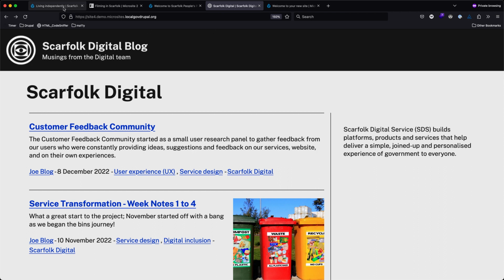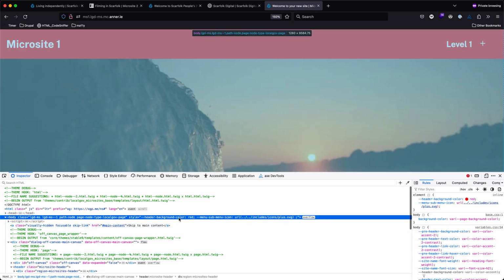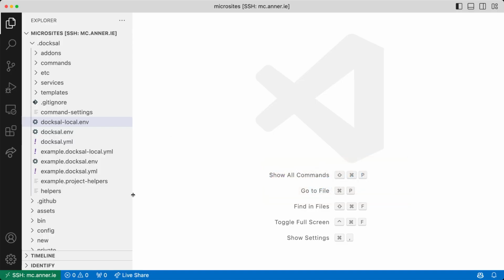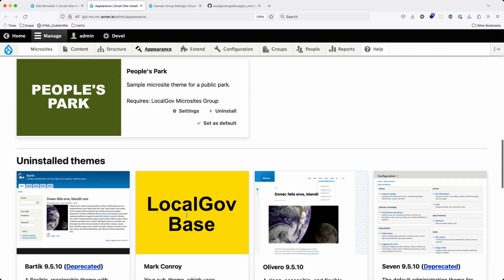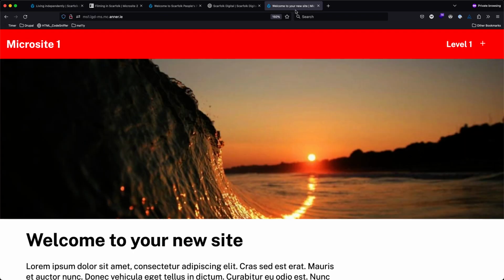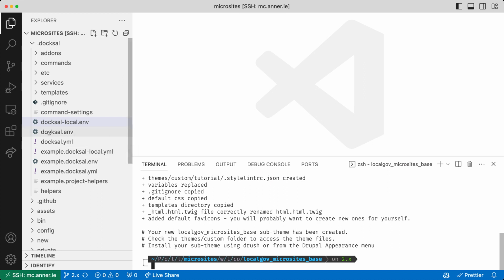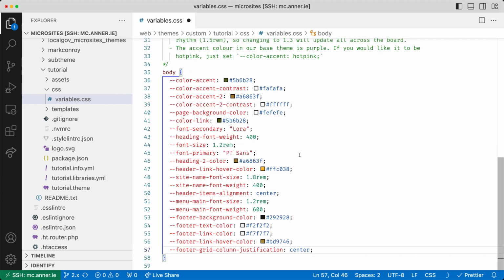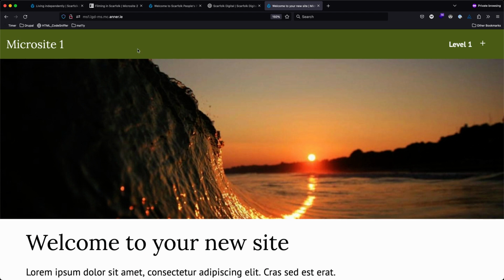Create a Theme for a LocalGov Drupal Microsite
Copying the variables created via the UI for a microsite, to create your own custom microsite theme as a starter for your microsite.